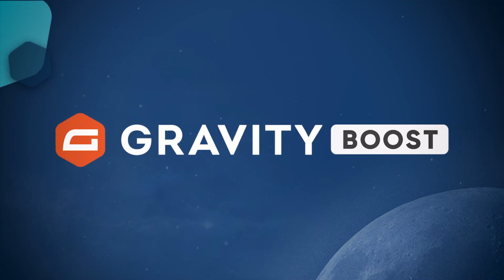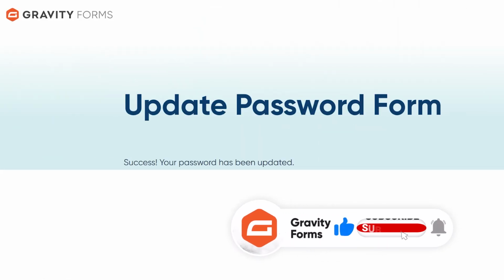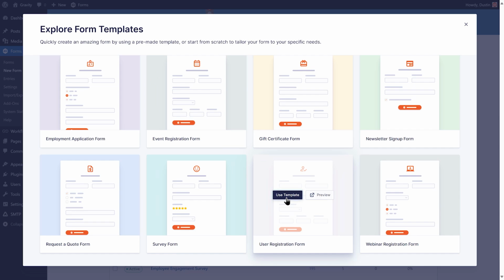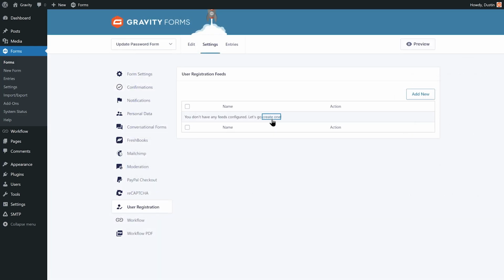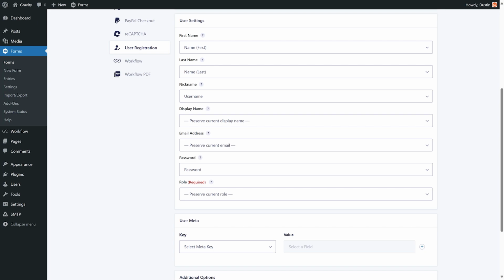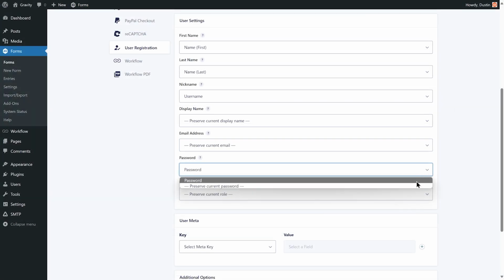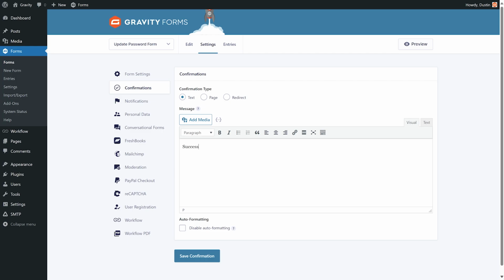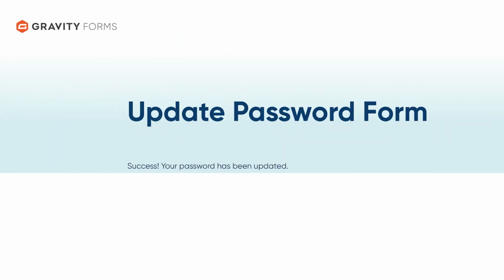Gravity Forms - Updating an Existing User (User Registration Tutorial)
In this Gravity Forms tutorial, we'll show you how to use the User Registration Add-On to allow users to update their profile. By the end of this tutorial, you'll be able to give your users the ability to update their passwords and other information using Gravity Forms.